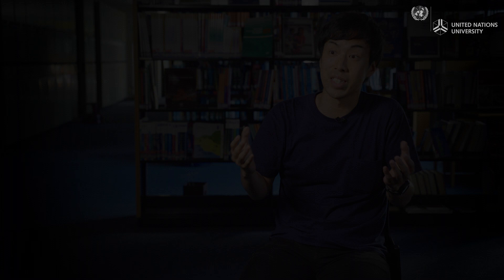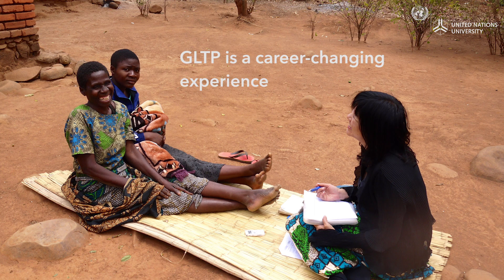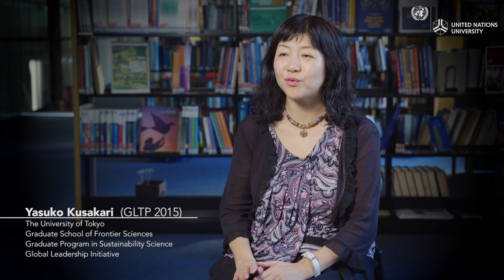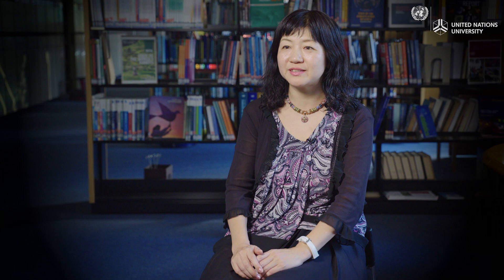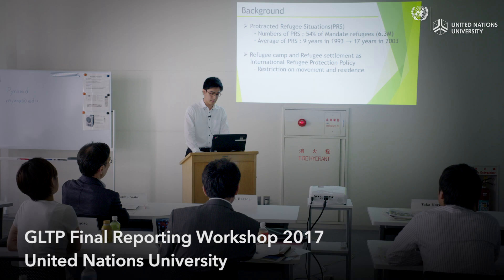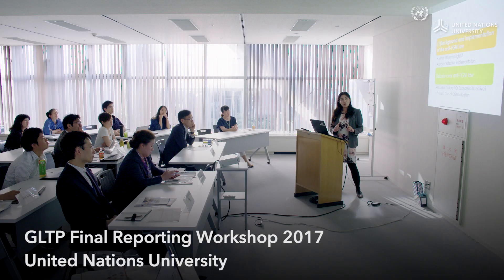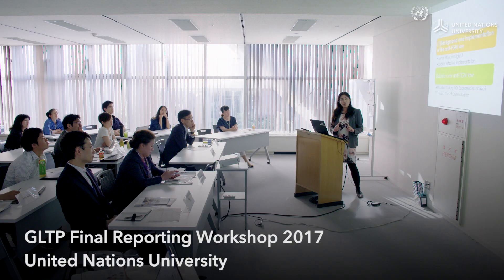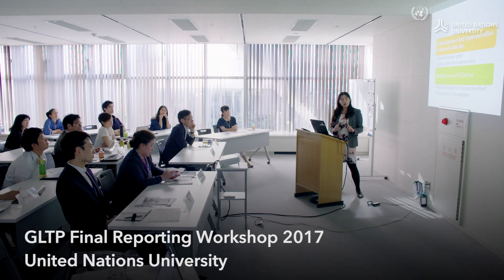UNU-IAS Global Leadership Training Programme in Africa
To train global leaders who can contribute to solving development challenges in Africa, the UNU Institute for the Advanced Study of Sustainability created the Global Leadership Training Programme. The programme provides Japanese graduate students with opportunities to acquire practical skills, knowledge, and experience through internships at partner universities and research institutions in Ghana, Nigeria, South Africa, Kenya, and Zambia.